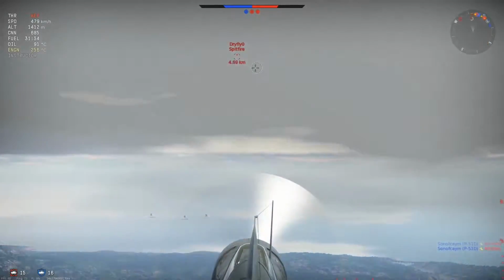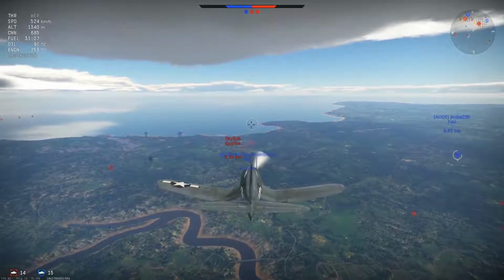War Thunder Air RB – Cannon Corsair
Not sure why this aircraft feels like such a drastic improvement over the F4U-1D since the airframe handles virtually the same as the F4U-1D and the AN/M2s are kind of "meh" compared to the Japanese 20mms and the British Hispano mk IIs. This really feels like an aircraft that should be bumped up in BR (a little bit), but that's a personal opinion. Then again, it probably shouldn't surprise anyone since I also think the P-51D-30 would be perfectly capable at 5.3.

Want to suggest ideas for future videos? Let me know on Google+!

Birds of a feather stick together! Following my feed on Twitter (@NMKJTOne) to support the blue bird.